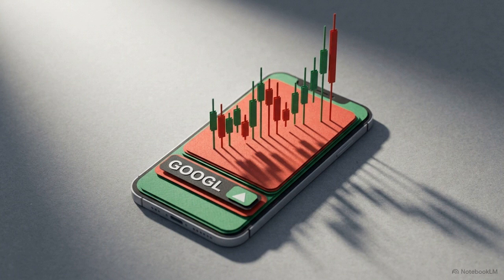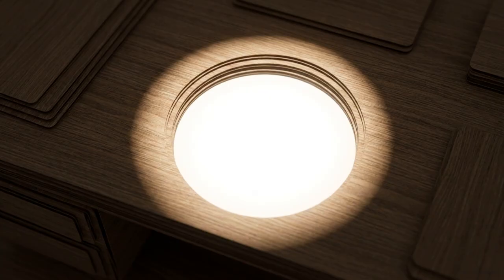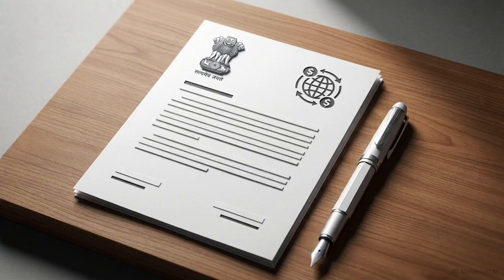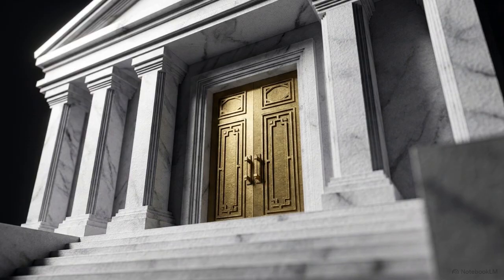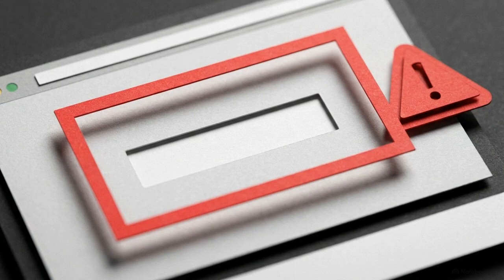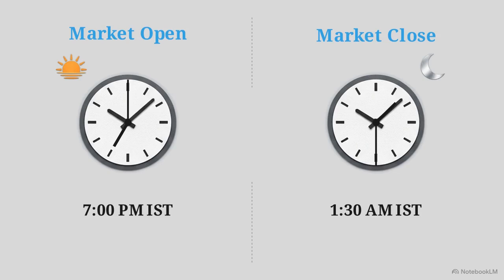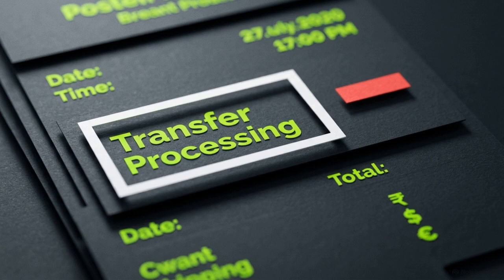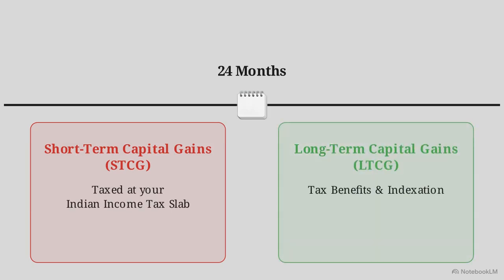How to Invest in US Stocks from India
Investors utilize a digital brokerage link with DriveWealth, a regulated U.S. entity that ensures assets are protected under American financial laws. A primary advantage highlighted is the ability to purchase fractional shares, allowing individuals to own portions of expensive companies with very small amounts of capital. The process involves linking a local bank account, navigating Liberalized Remittance Scheme (LRS) limits for overseas transfers, and managing currency exchange costs. Additionally, the source explains the tax implications regarding dividends and capital gains, as well as the specific operating hours of the American exchanges. Highlighting long-term growth, the author suggests bulk transfers to minimize transaction fees while benefiting from global diversification.